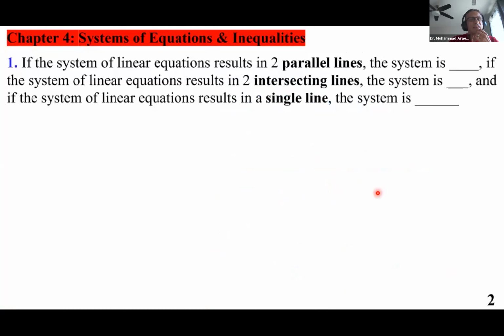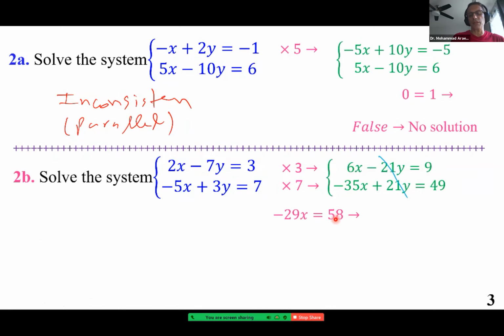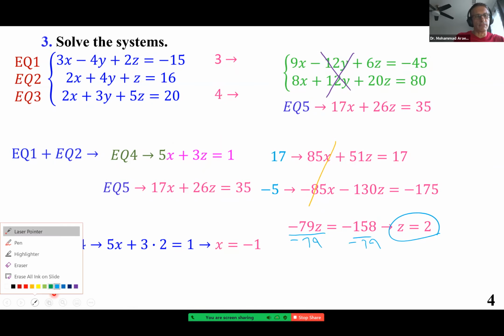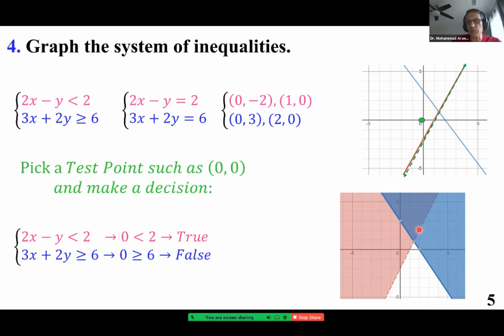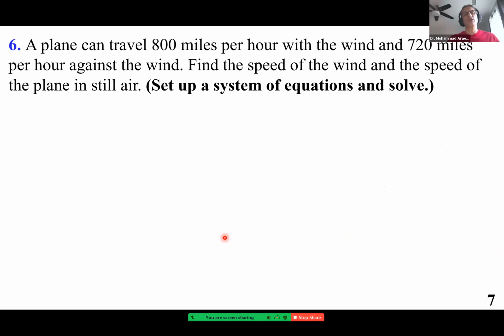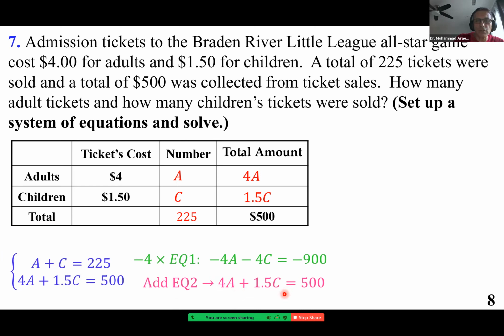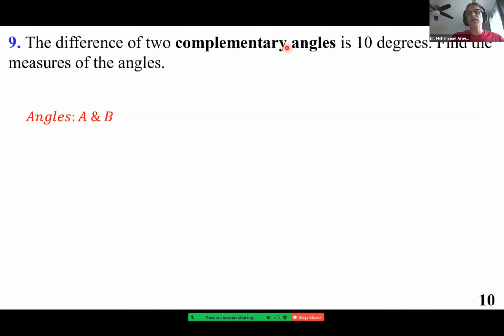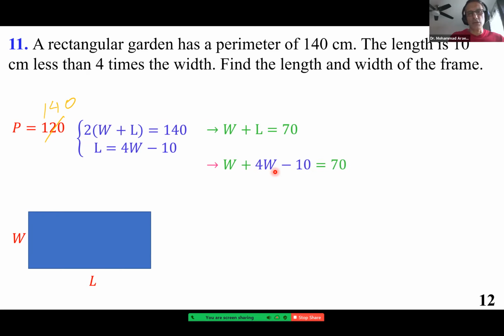Algebra Module 2 Practice Test Chapter 4 Systems of Equationes and Inequalities